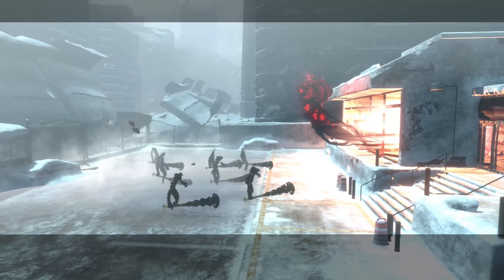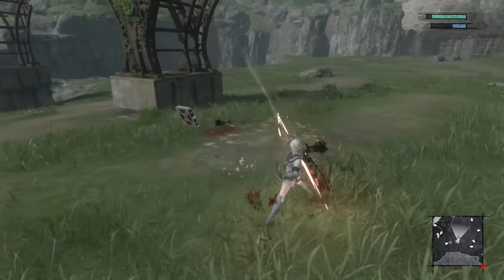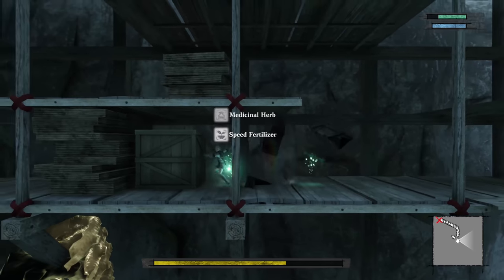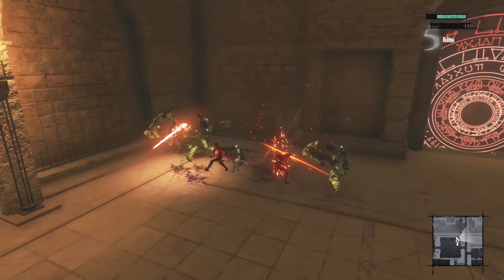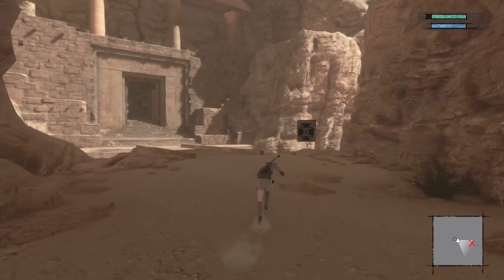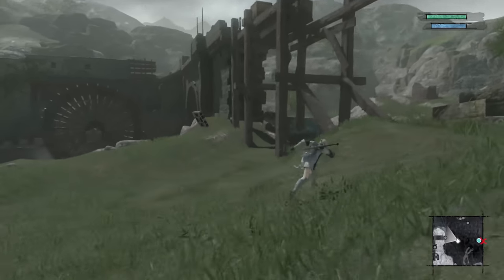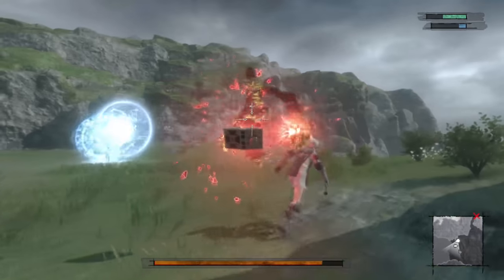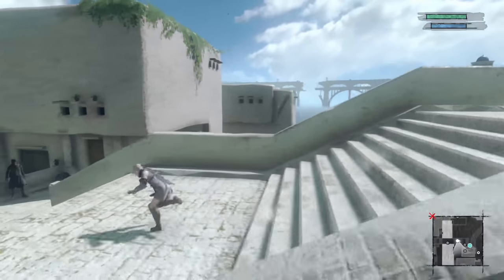Nier Replicant - Before You Buy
Nier Replicant (PC, PS4, Xbox) is a sort-of remake of a cult classic. How is it? Let's dive in.